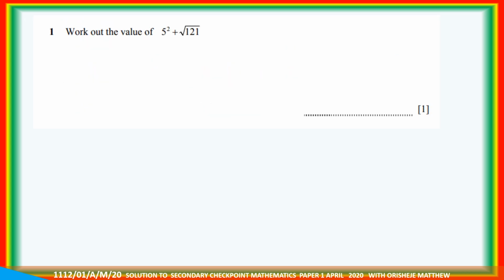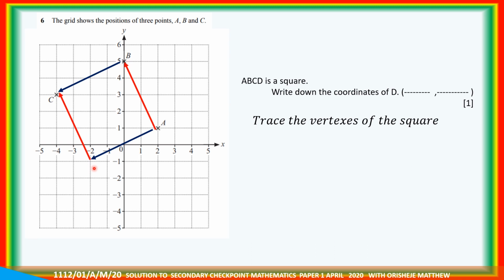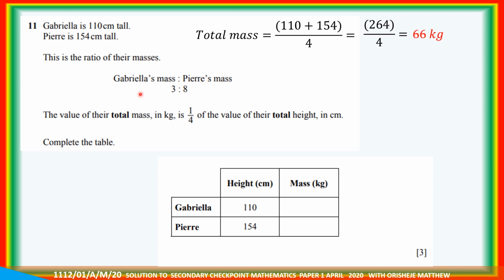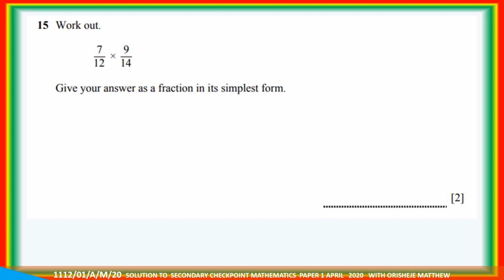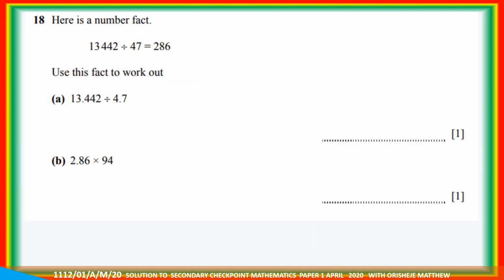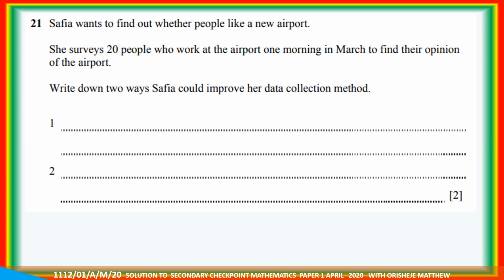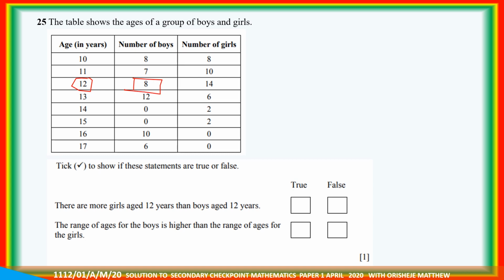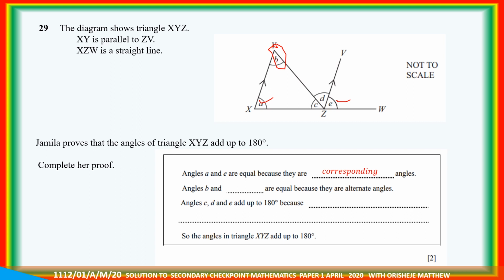Solution to Cambridge Lower Secondary 1 Checkpoint Mathematics 1112 Paper 1 April 2020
This is a detailed step by step explanation of the Cambridge Lower Secondary Checkpoint Mathematics paper 1 April 2020 examination. MUST WATCH before your exams!

 You have a lot to benefit as you actively watch this video . SEPAM is here to help push your grade to A*.

2022 October Paper 2 1113/02/O/N/22

2022 April Paper 2   1113/02/A/M/22 Science

2022 April Paper 1   1113/01/A/M/22 Science

2021  April Paper 1   1113/01/A/M/21 Science

2021  April Paper 2   1113/02/A/M/21 Science

2020 April Paper 1   1113/01/A/M/20 Science

2020 April Paper 1   1112/A/M/20  Mathematics